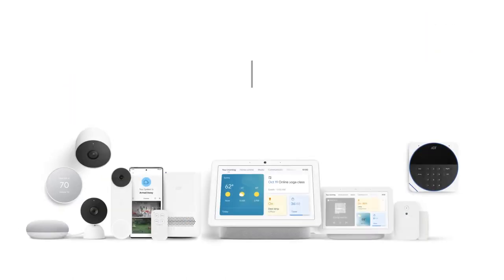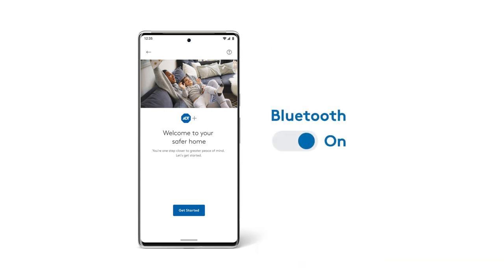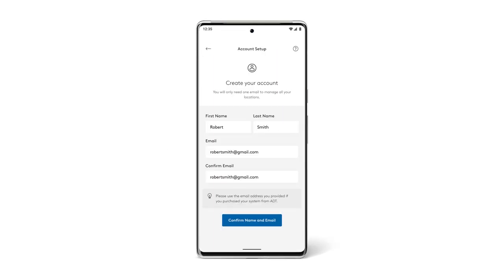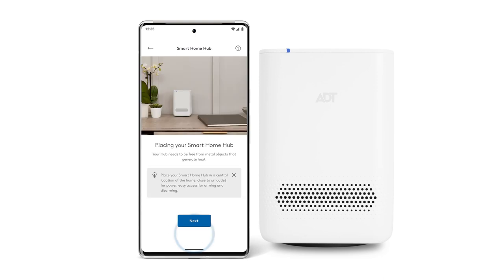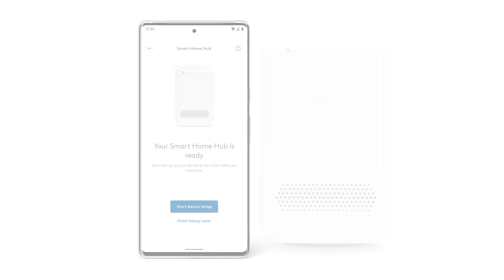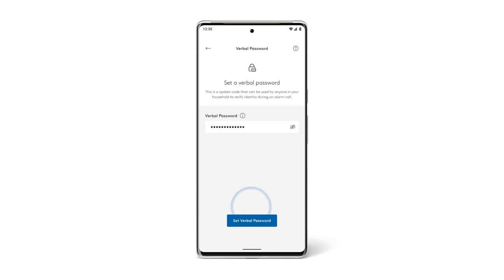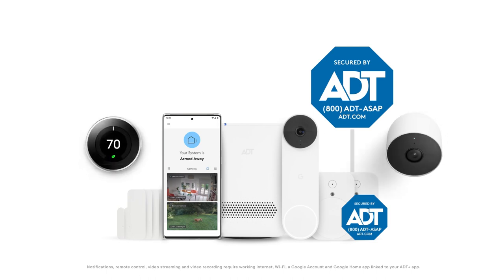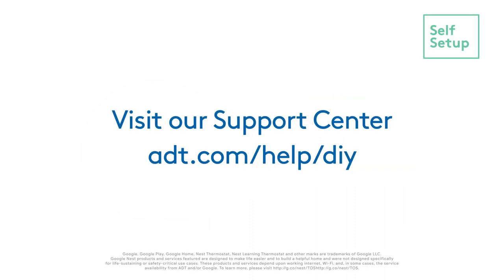How to Set Up Your ADT Self Setup System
Setting up your ADT Self Setup security system is easy! In this video, we’ll show you how to use the ADT+ app to create your account, set up your Smart Home Hub, and utilize in-app prompts to guide you through the Monitoring setup steps.